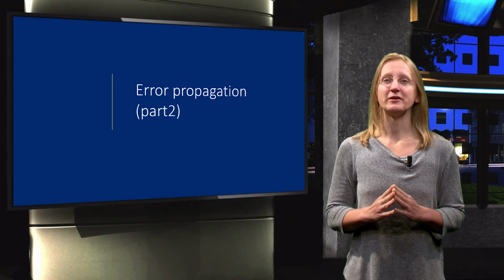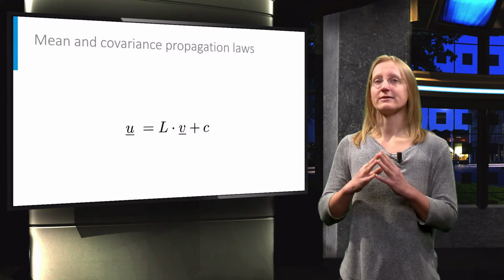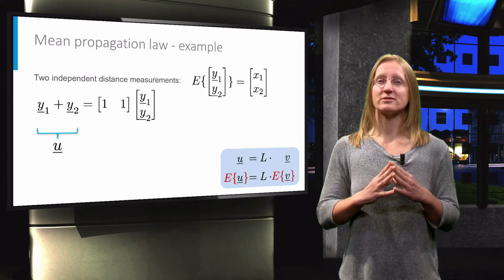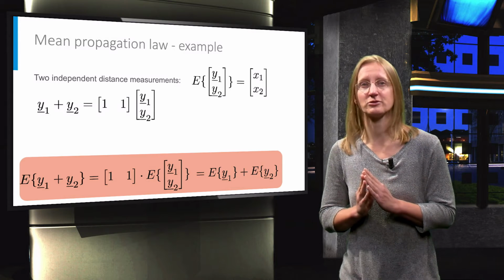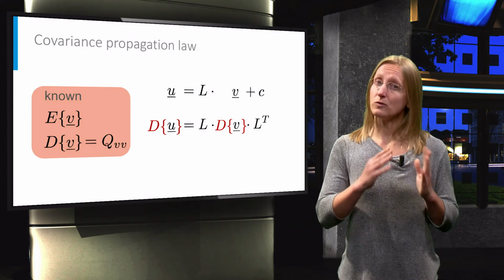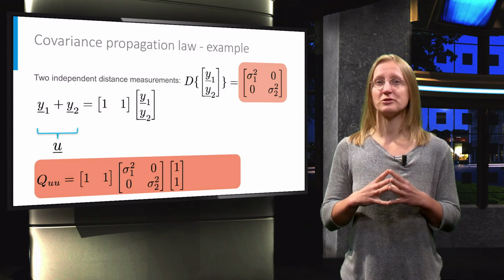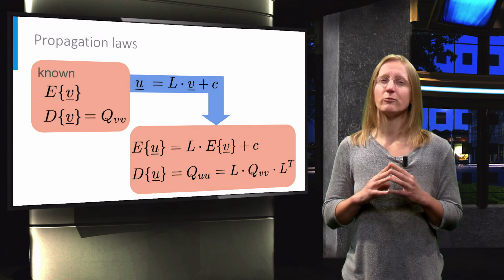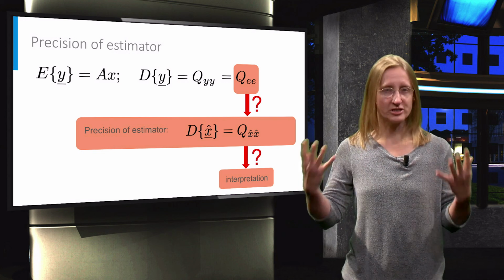OT.1x_2016_V5.1C_Estimator_Precision-Error_propagation_p2-video